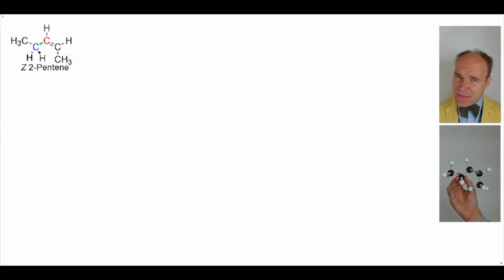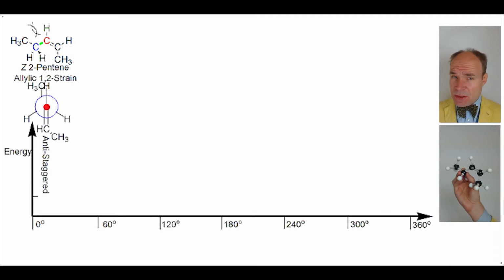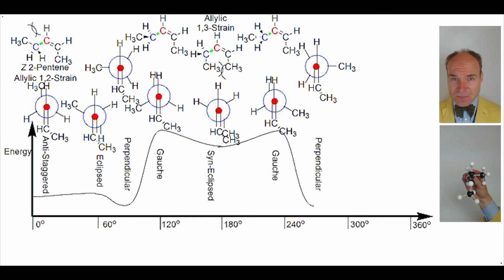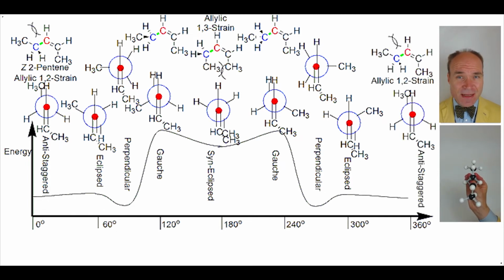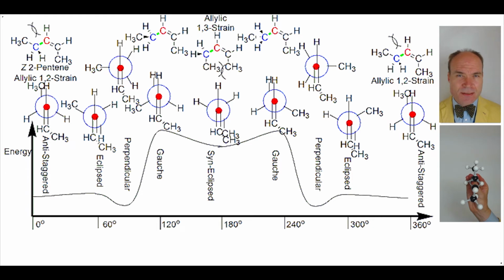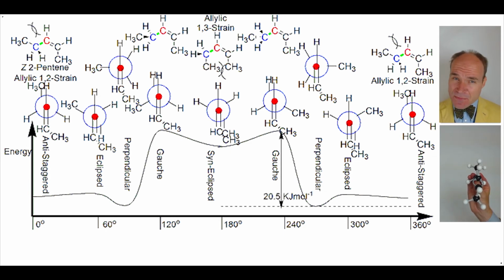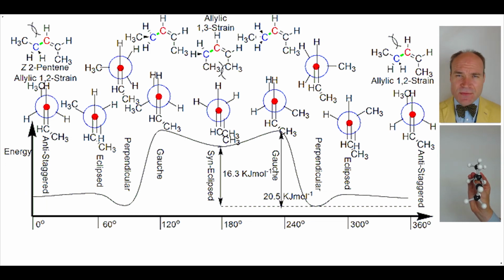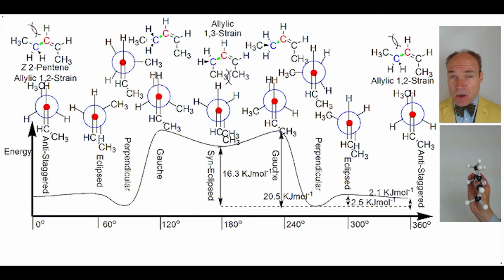Conformation: Energies of the Conformations of Z 2-Pentene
Summary:
The Z 2-pentene presents a very different energetic profile if compared with the E 2-pentene. For the Z alkene the syn-eclipsed conformer has been significantly raised in energy due to the allylic 1,3-steric strain between the two methyl groups. It is almost the same energy as the gauche conformation, obtained after a sixty degree rotation, that has the highest energy of any of the conformations. If we rotate from the gauche (in the opposite direction to the syn-eclipsed conformation) by just thirty degrees we obtain the lowest energy conformation called perpendicular, another thirty degree rotation provides a similar energy eclipsed conformation finishing with a sixty degree rotation to generate the anti-staggered conformation of slightly lower energy than the eclipsed conformer.